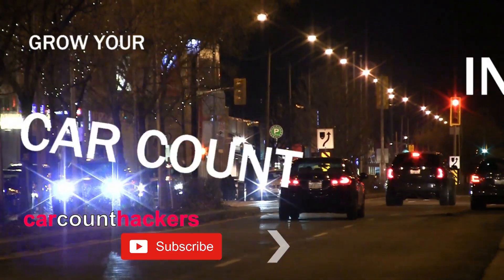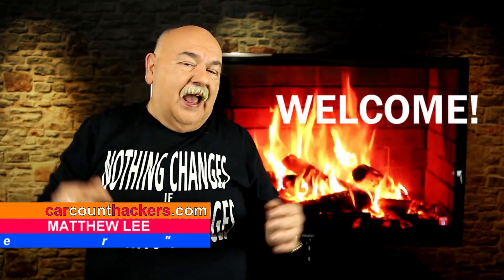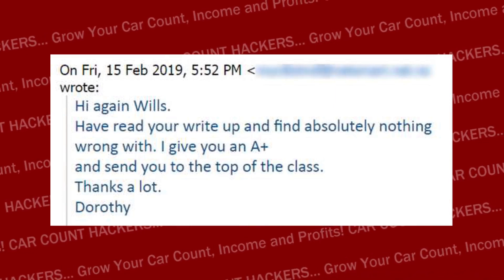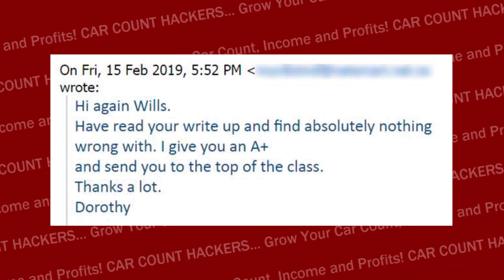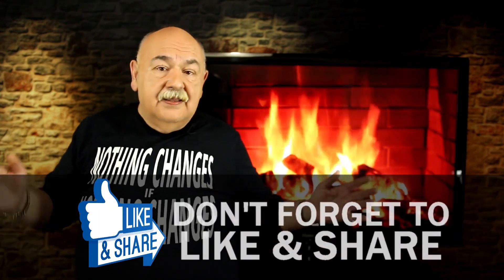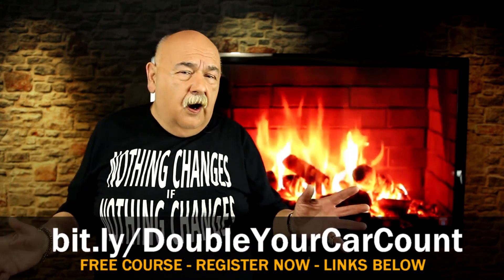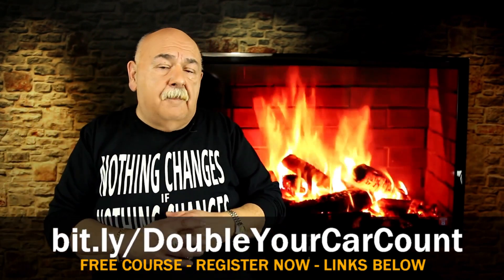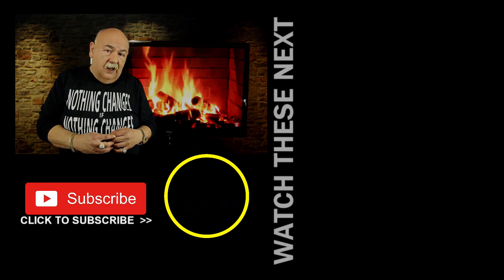Auto Repair Advertising Ideas - FREE CAR COUNT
** DOUBLE YOUR CAR COUNT FREE COURSE

**QUESTIONS? Need some help?

Auto Repair Advertising Ideas - Looking for Auto Repair Shop Advertising ideas that work? If you want to know how to run a successful auto repair shop - this video is for you! If you want to increase car count and use a successful auto repair shop business plan - I show you exactly how to do it for free!

More Car Count Help?
Watch these Car Count Hacker Videos next...